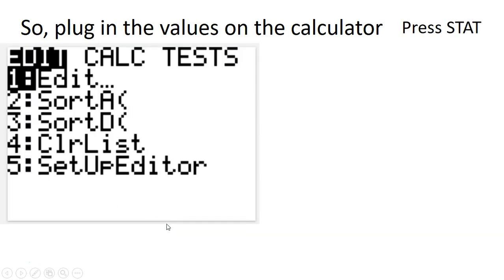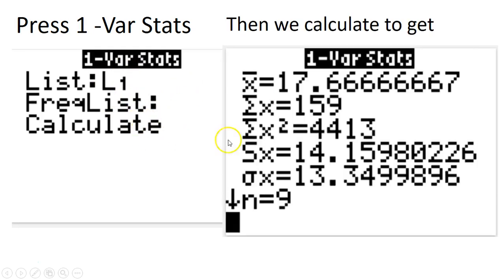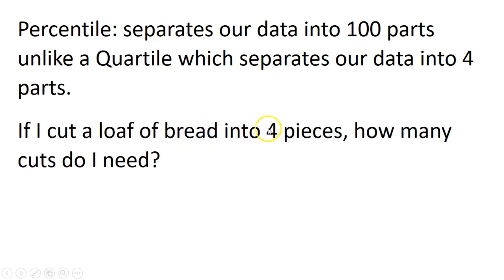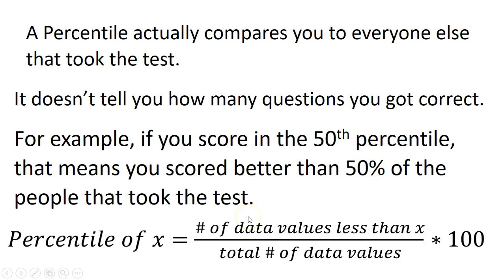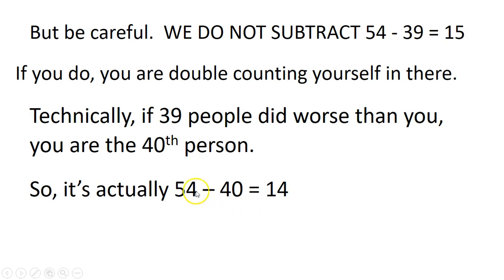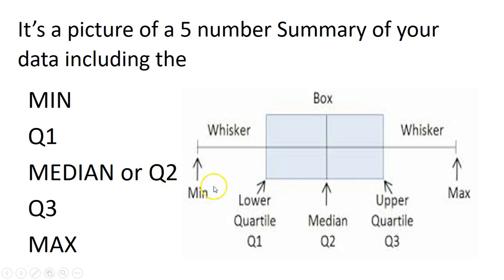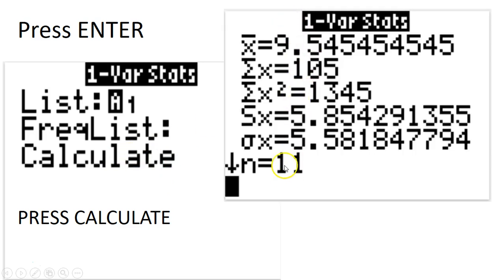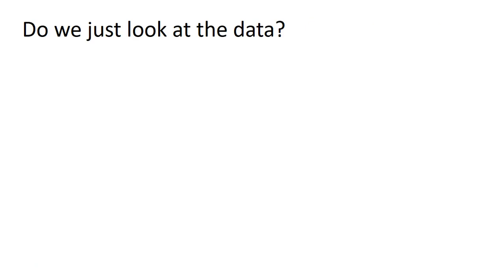CH5 U01 Overview3 Notes p7